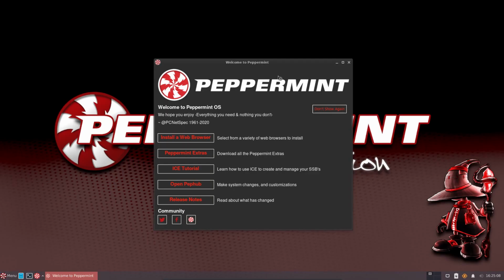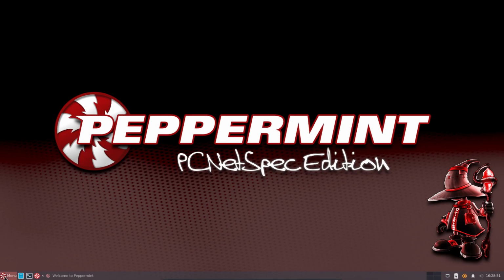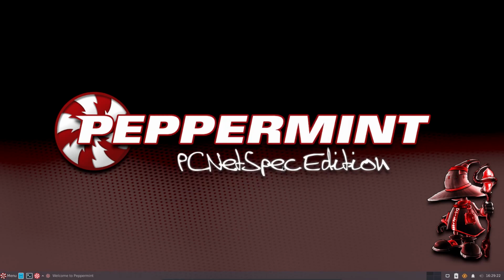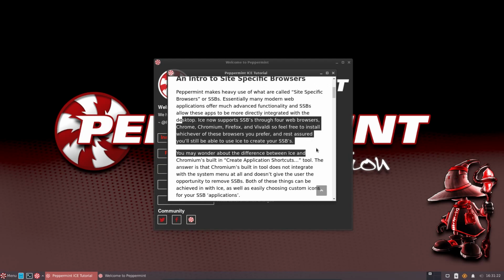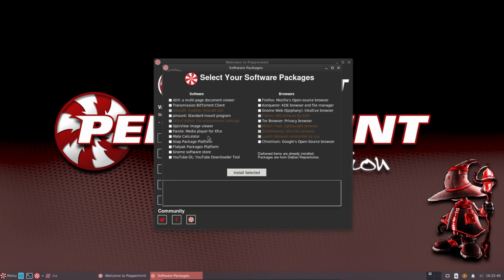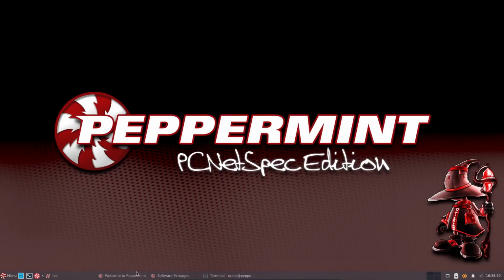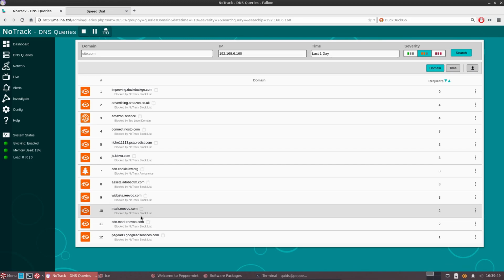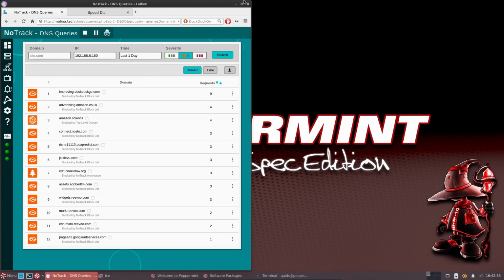Peppermint OS Review 2022.02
Peppermint OS is back again after the sad loss of the project leader, Mark Greaves (PCNetSpec), two years ago.
Peppermint OS is now based on Debian and comes with the XFCE Desktop.
It’s a minimal Linux Distribution aimed more for use in an online world with “Site Specific Browser” based apps.
No web browser is included out-of-the-box, but you can install your favourite browser easily through the welcome screen.